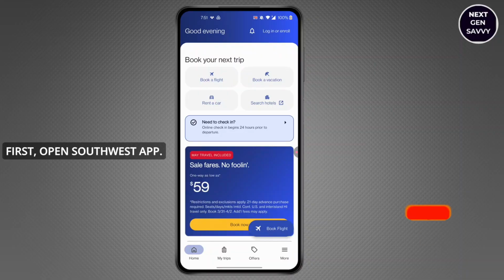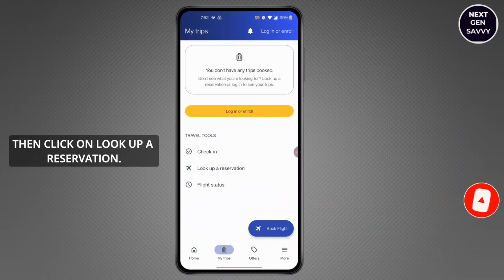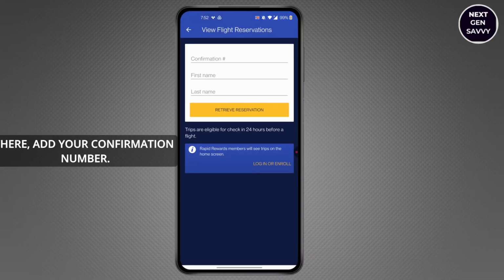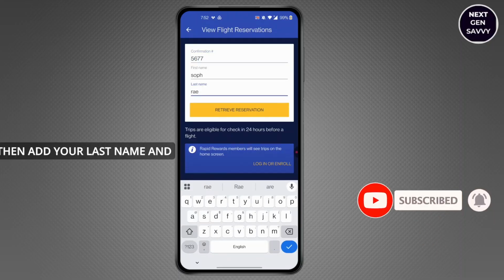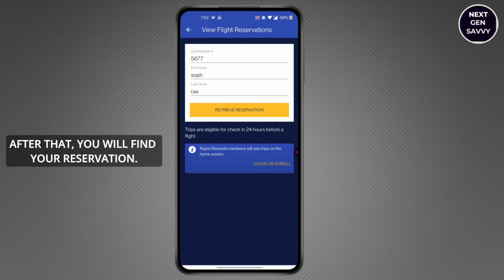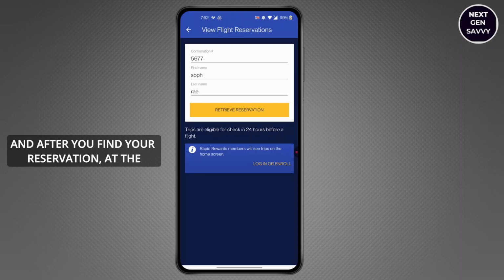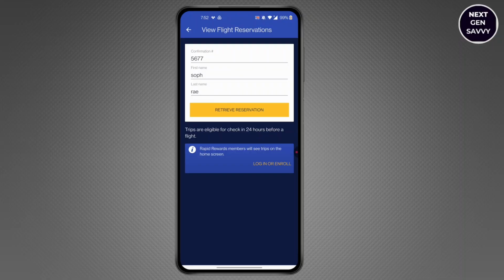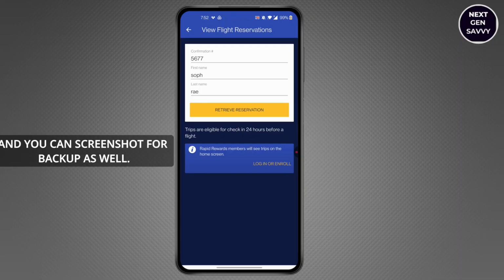How to get a mobile boarding pass on Southwest Airlines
Welcome to our complete guide on how to get a mobile boarding pass on Southwest Airlines! If you want to save time at the airport, skip printing paper passes, and use your smartphone for easy access through TSA and boarding, this video is for you. We’ll walk you through the exact steps to check in online, download your mobile boarding pass to your phone (or Apple Wallet/Google Pay), and make your Southwest travel smooth and stress‑free. With both app and mobile web methods, these tips will help you access your boarding pass quickly before flight departure.

In this video, we will show:
✔ How to check in online for your Southwest flight
✔ How to save your mobile boarding pass to Apple Wallet/Google Pay
✔ How to access your boarding pass on the Southwest app or mobile site
✔ Tips for troubleshooting mobile boarding pass issues